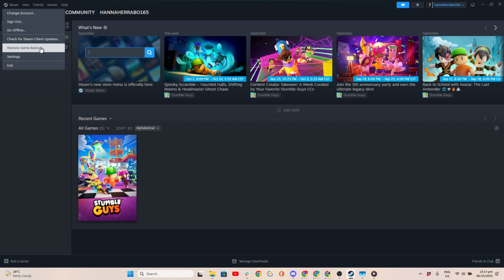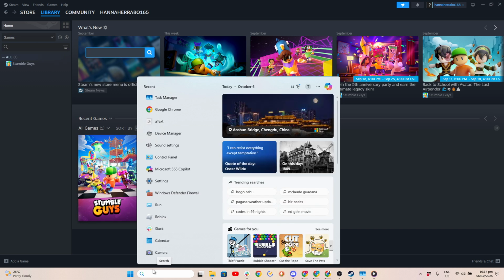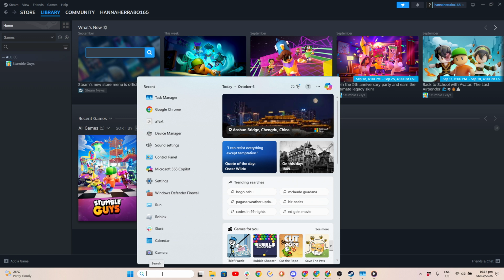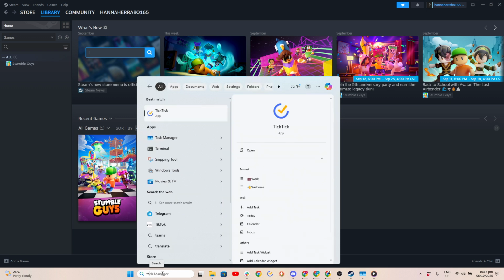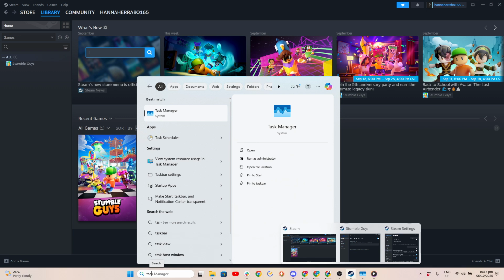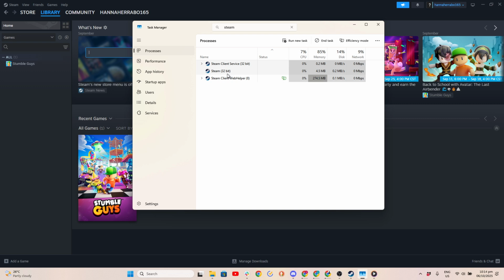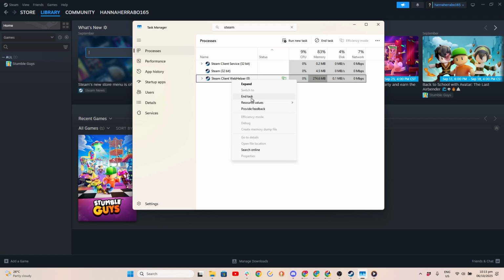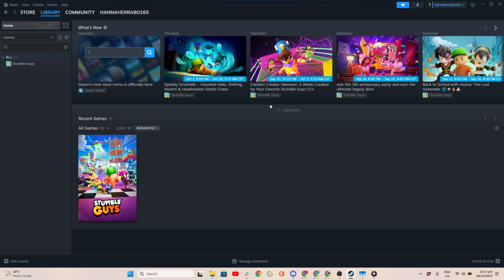How to Fix Steam App Already Running Error (2025 Full Guide)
Getting the “App Already Running” error on Steam? This full 2025 guide shows you step-by-step how to fix this common Steam issue quickly and easily. Learn effective troubleshooting methods to get your games launching without delays.

✅ What You'll Learn in This Video:
- Why the Steam App Already Running error occurs
- How to close background processes properly
- Clearing cache and repairing Steam files
- Adjusting settings to prevent the error
- Quick tips for smooth game launches